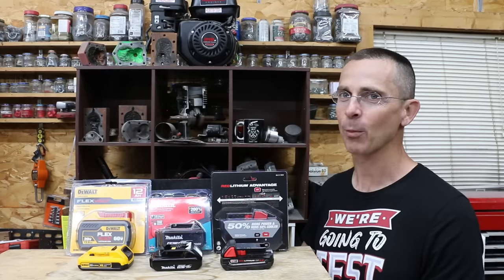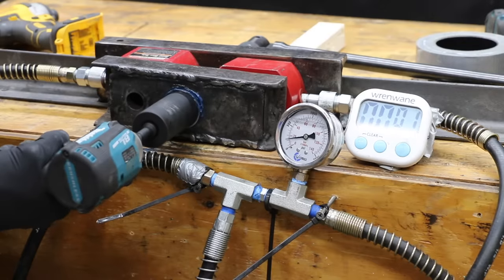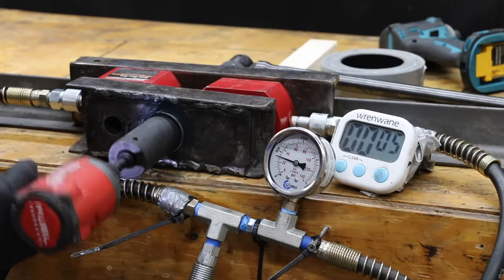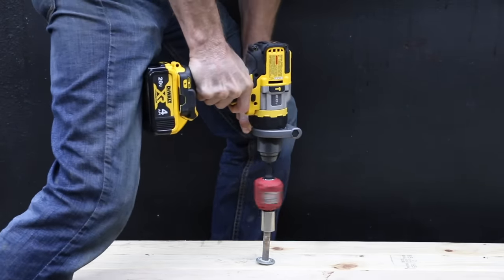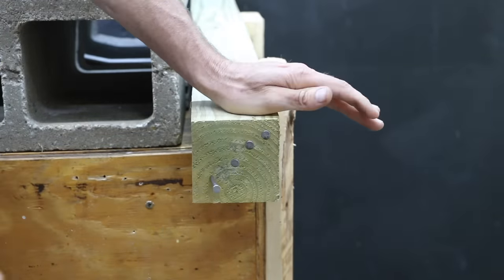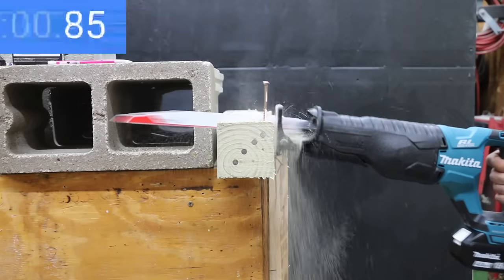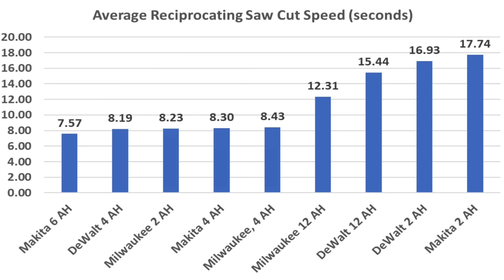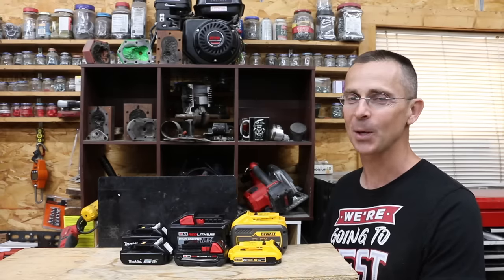Small "TOOL" Battery Better? Milwaukee vs DeWalt vs Makita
Batteries tested: Milwaukee 2 AH vs 12 AH, Dewalt and Makita.  Battery performance compared in impact driver (low current), hammer drill (low/medium current), reciprocating saw (high current), and air blower (very high current).  Battery size had a huge impact on tool performance, including torque and total run time.  In some instances, larger tool batteries actually hurt tool performance.  I buy all the products tested to ensure unbiased test results.  So, thank you for supporting the channel!

Digital Tachometer